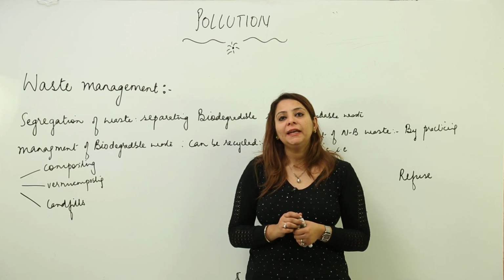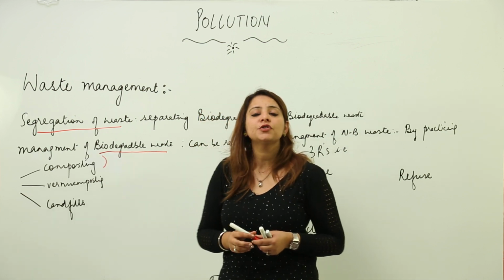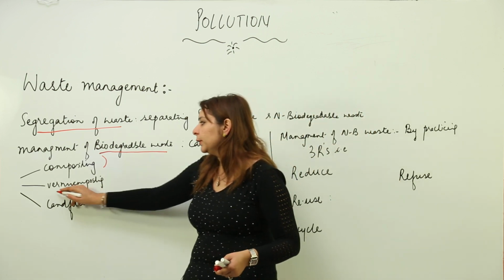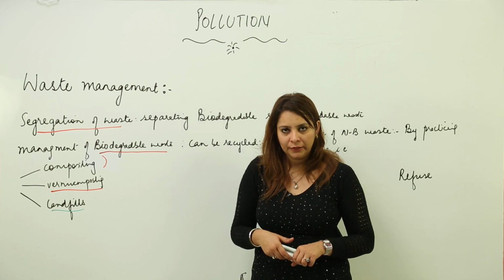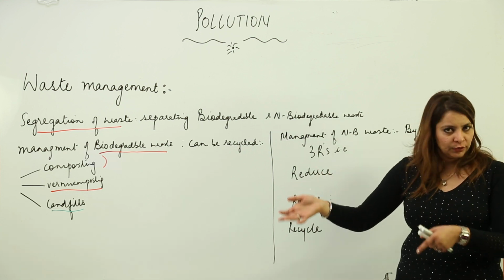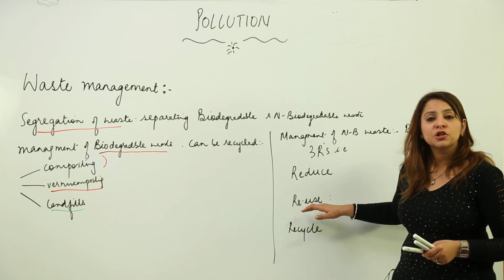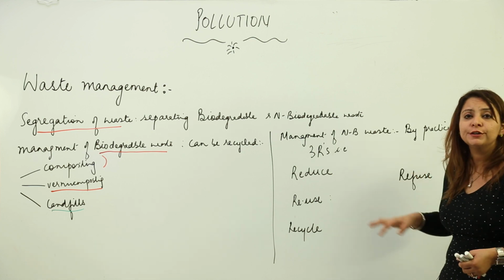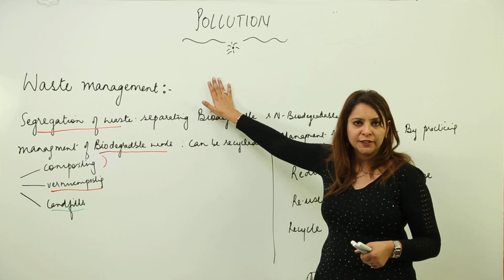Class 7th I Science I CBSE I Chapter I waste management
TeachingBharat.com presents its full range of professionally developed CBSE Class 7th Science Lectures